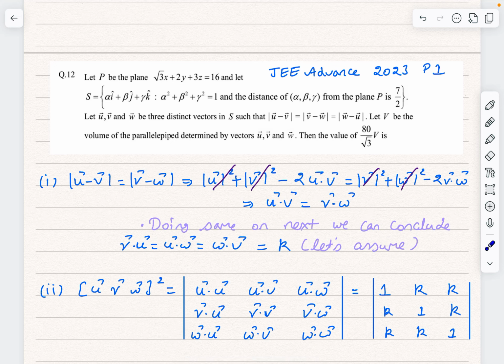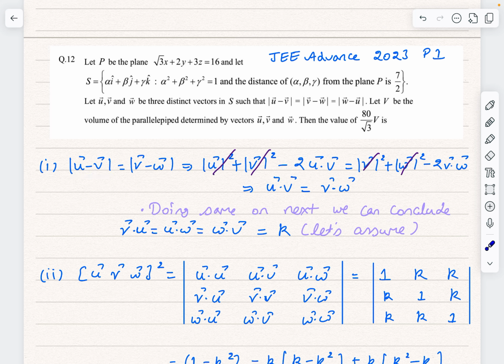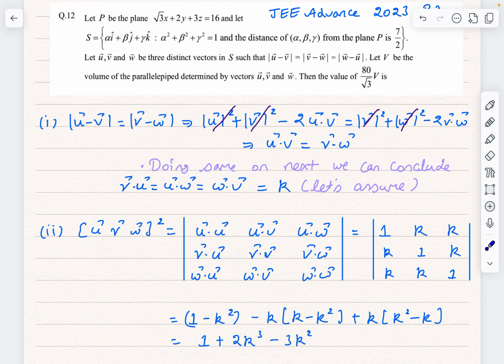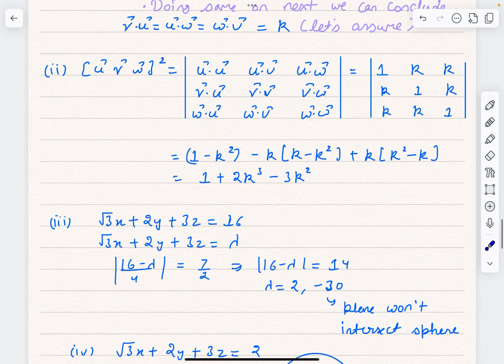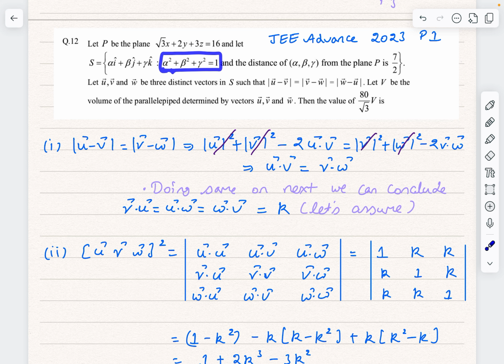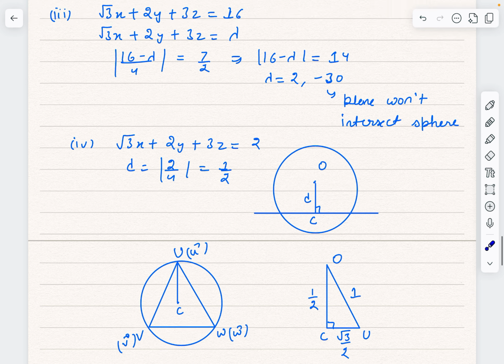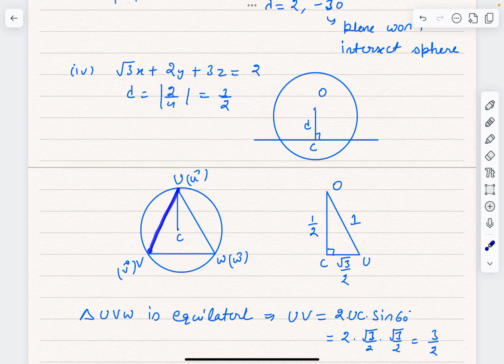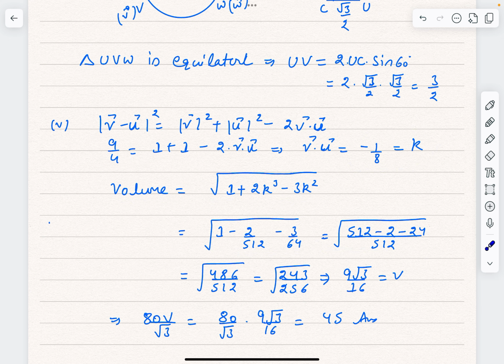Plane Sphere Problem: JEE advance PYQ 2023 P1